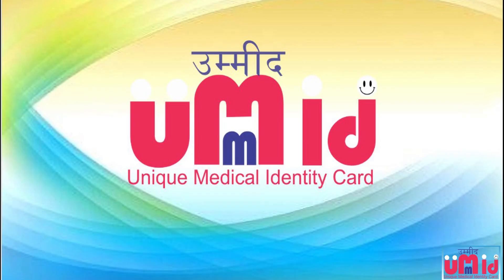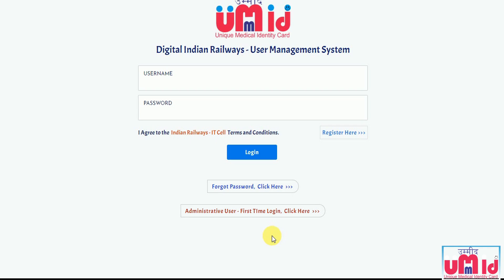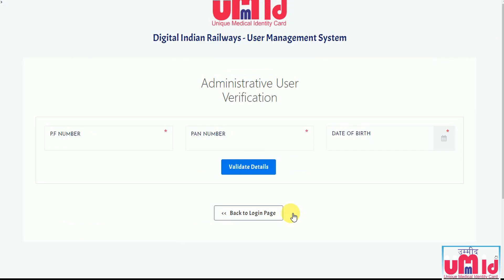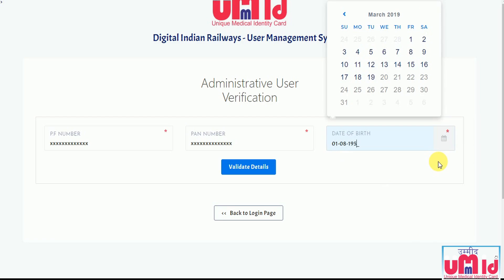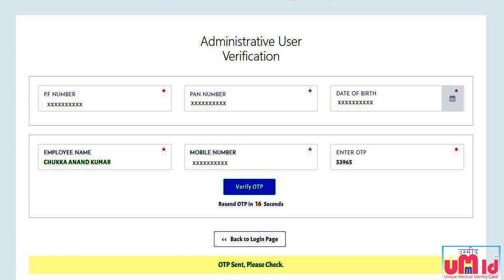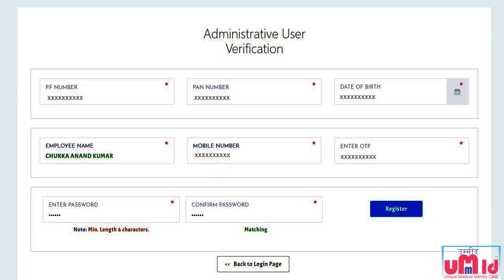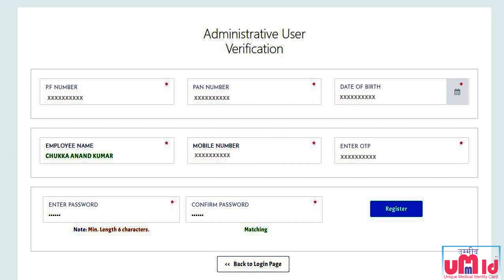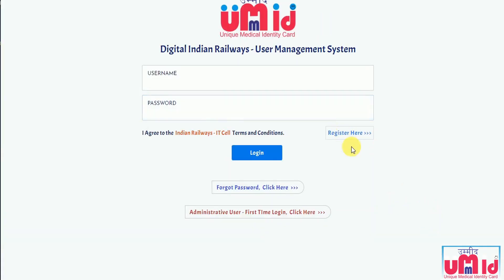Admin First Login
How to Login First Time by the Admin in UMID Por